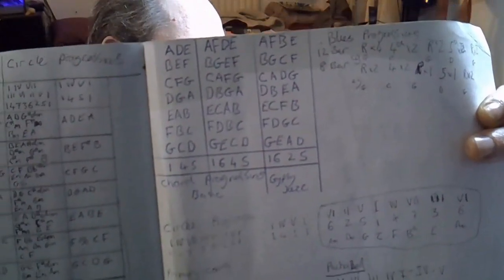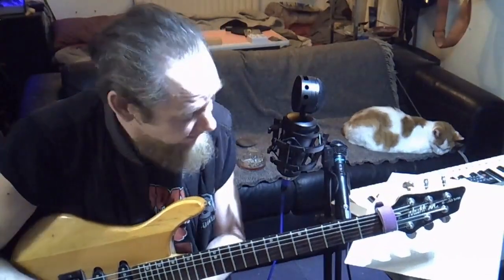chord refresher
Working my way through some videos i filmed for various groups .
most were badly recorded ,im cleaning them up and going to be uploading them all here
this is a refresher on the campfire chords and what the can do for you .